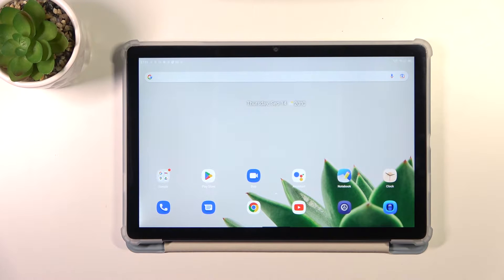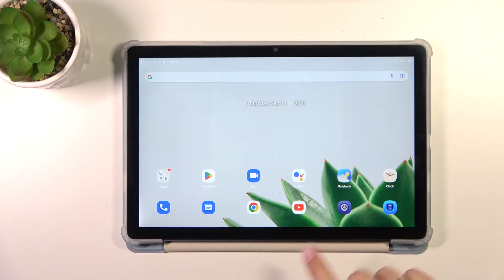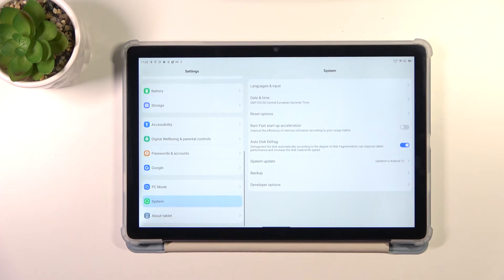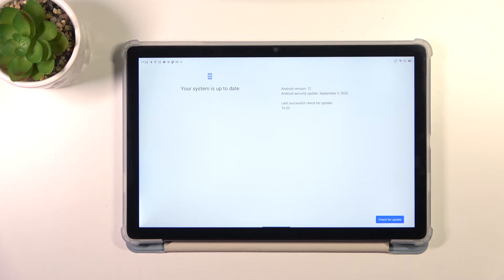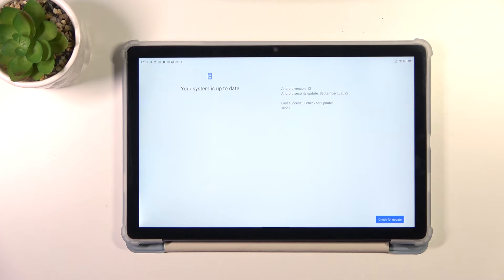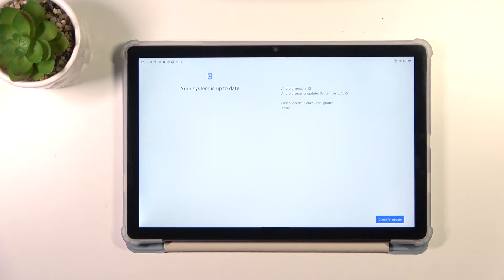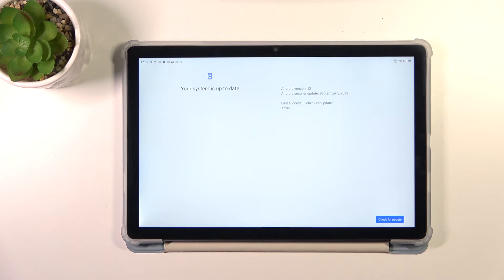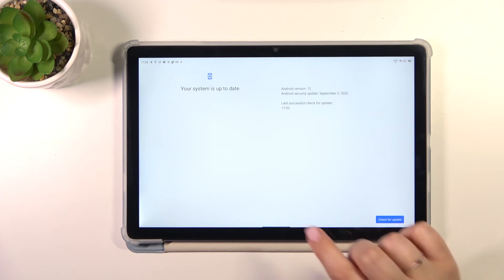How to Check for System Updates on Blackview Tab 13?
Ensure your Blackview Tab 13 is running at its best by learning how to check for crucial system updates! In this tutorial, we'll guide you through the process of keeping your tablet up-to-date with the latest features, bug fixes, and security enhancements. Don't miss out on improvements – watch now and keep your device at its peak performance!

How to Verify System Updates on Blackview Tab 13?
How to Inspect for Software Updates on Blackview Tab 13?
How to Examine System Upgrades on Blackview Tab 13?
How to Search for Firmware Updates on Blackview Tab 13?